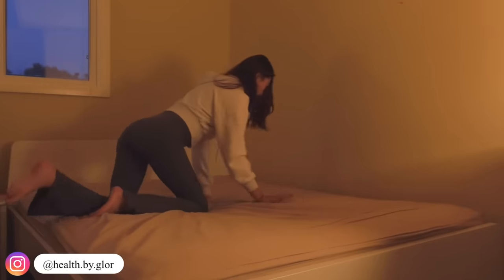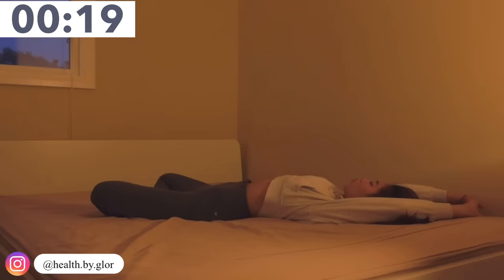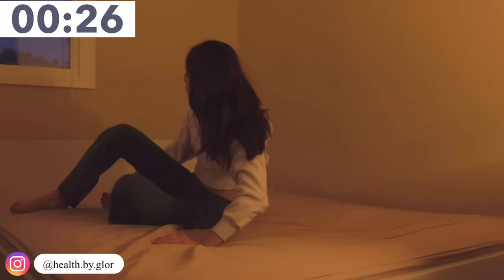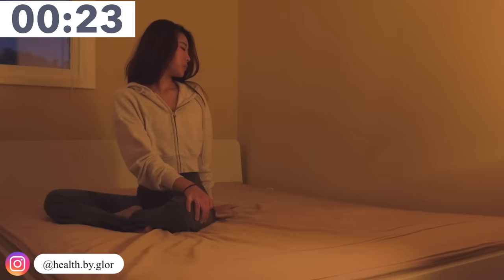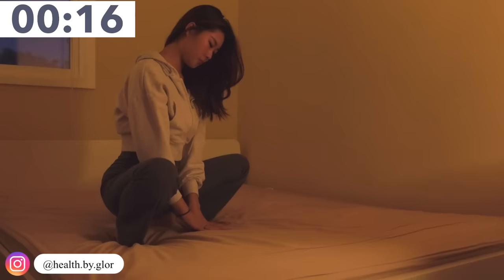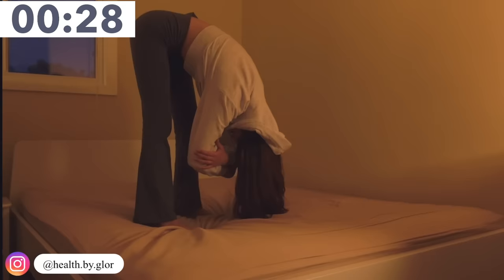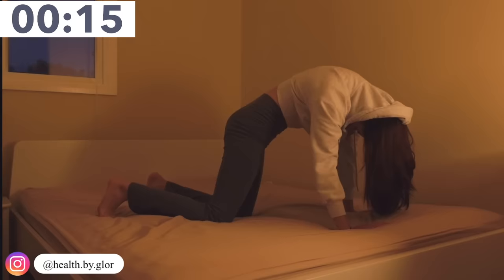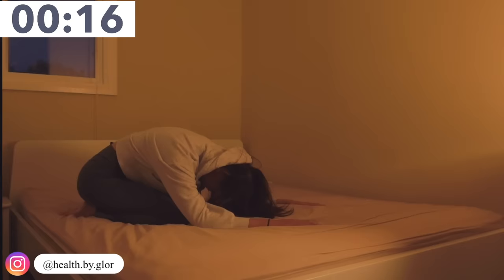8 Min Stomach De-Bloating Stretch Routine- helps digestion, constipation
BEAT THE BLOAT through this 8 minute stretching video on your bed. Super quick but highly effectively to get the digestion moving and flowing.

Try this routine 1 hour after you eat for better digestion and if the bloat is due to food intolerance, I suggest you to do an ab workout routine then follow up with this stretch routine to help flatten the bloat as much as possible.

This is a 5 minute ab workout I highly suggest you to try for the bloat!

Remember, HEALTH IS HOT. So be proud of yourself for taking the time to live a healthier lifestyle. Taking care of your body is essentially taking care and loving yourself. Working out right now may seem pointless, but with time, next thing you know, your body is beautifully toned, stronger and healthier. You will definitely notice yourself being more confident, happier and living a higher quality of life overall just like how it did for me.

Trust the process. Trust your body. Trust yourself. Everything will come in place so just be consistent while using the right and effective workouts.

Love,

Gloria